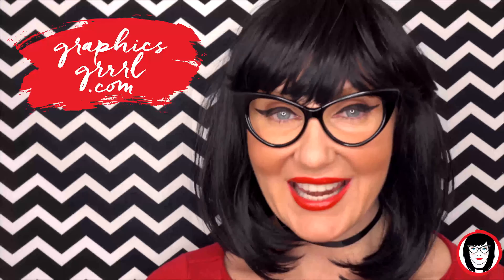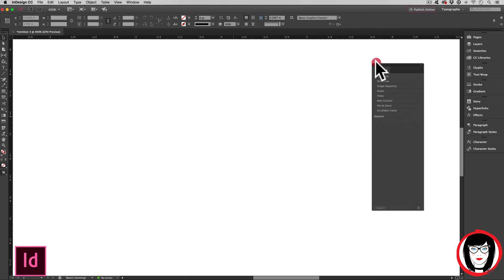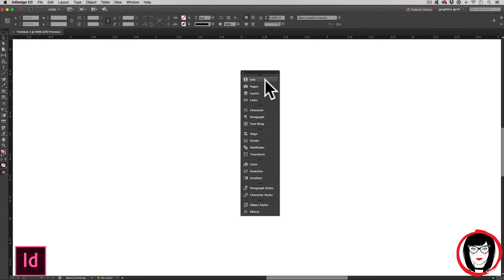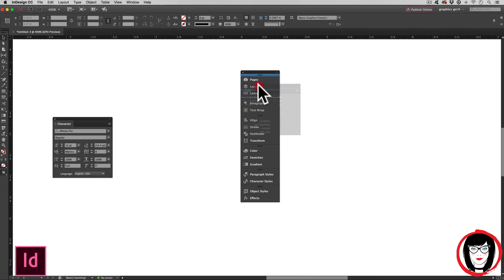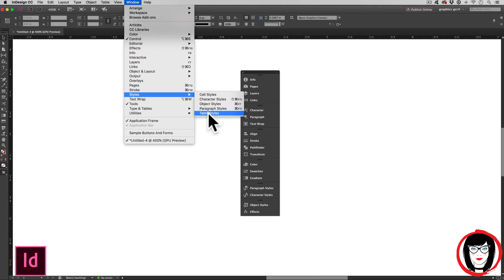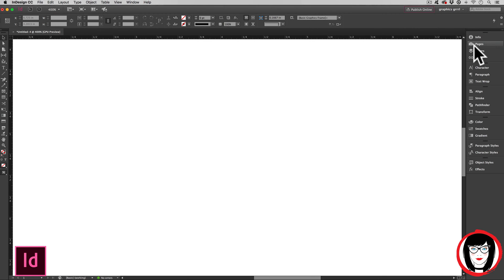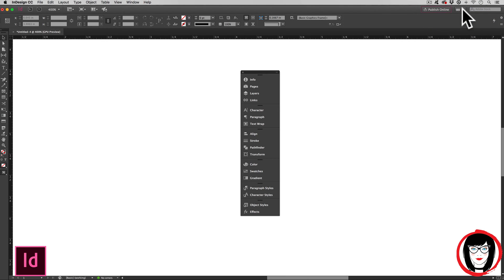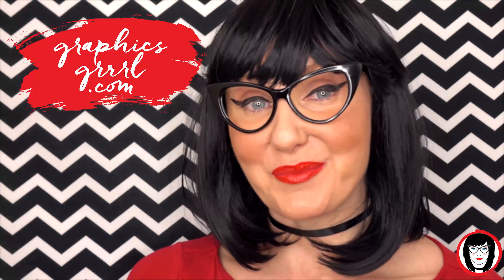How to customize YOUR workspace in InDesign!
Are you still using the default workspace panel setup that comes with Adobe InDesign? If the answer is yes, then YOU'RE WASTING TIME and not working as efficiently as you could be!

If you find yourself struggling to find the tools you need in InDesign, you should take the time to set up the panels the way YOU want them organized. Trust me, customizing your interface will make working in the program more efficient and more enjoyable!

In this video, I show you step-by-step how to create a new workspace in InDesign and if you need some hints or suggestions as to which panels to show, I also have another video where I share with you how I set up my panels.